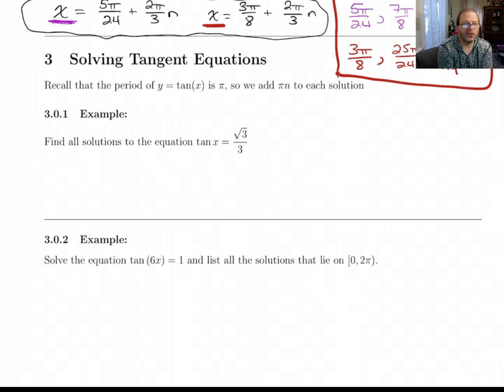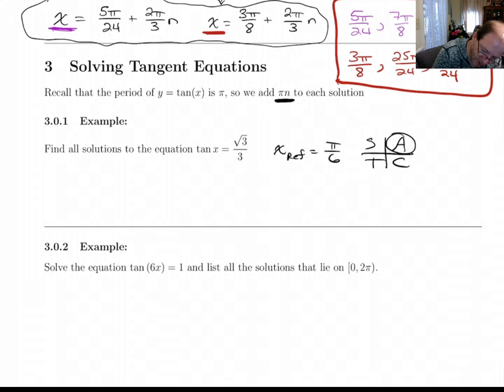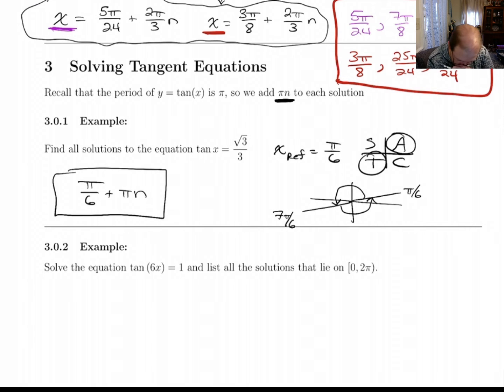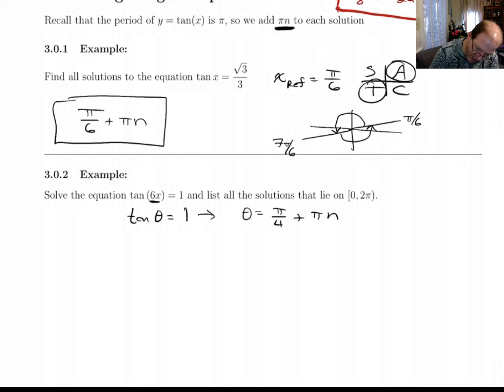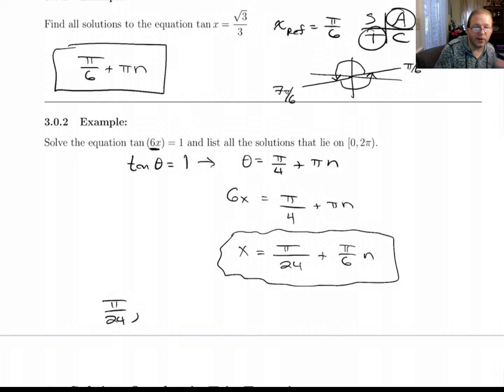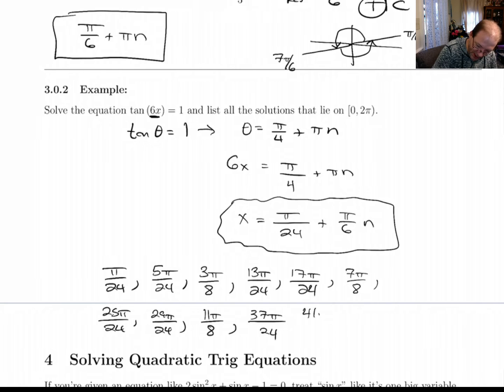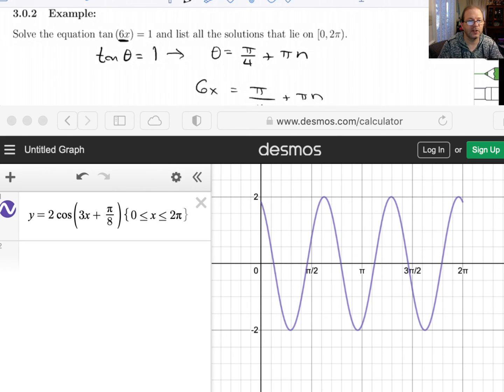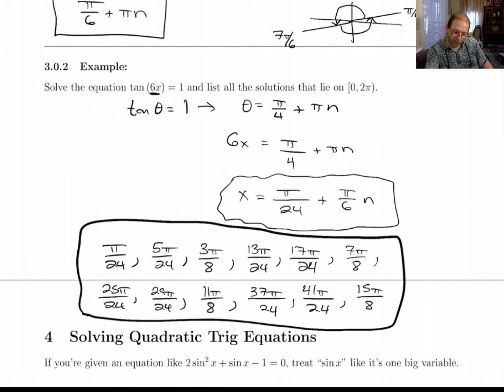p9.5.5 tangent equations